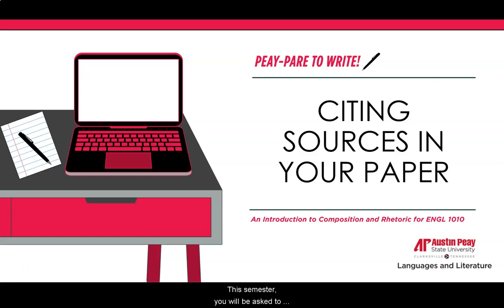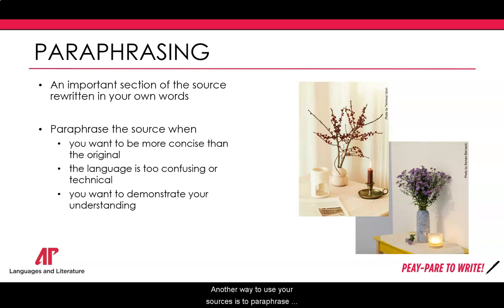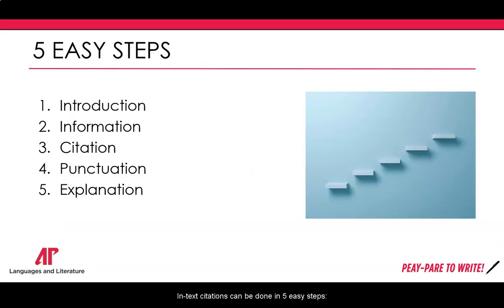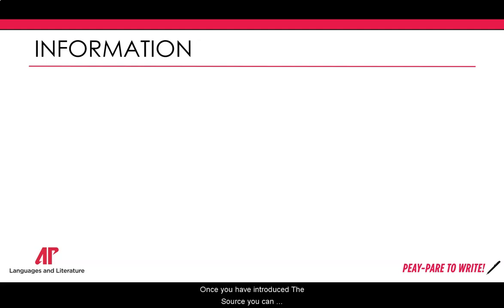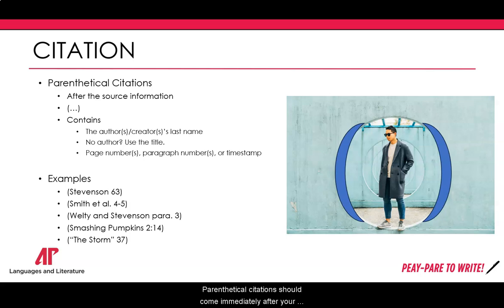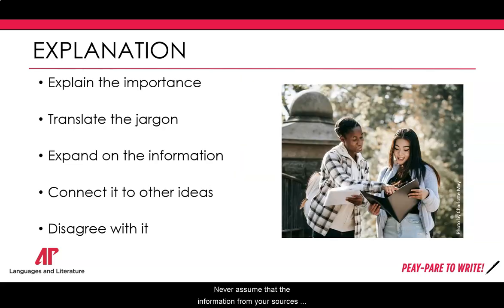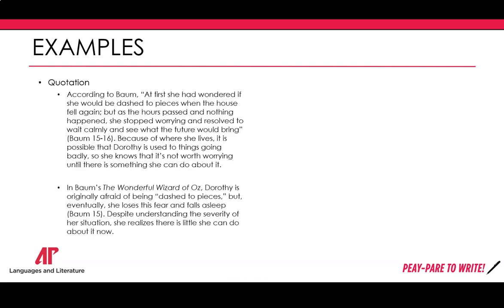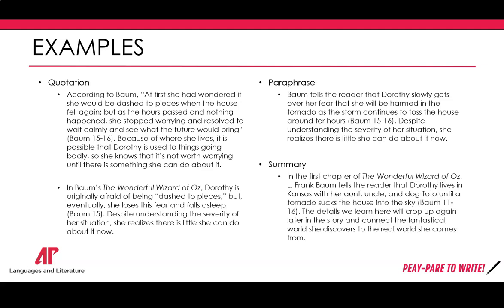Citing Sources in Your Paper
This video lecture will explain the three major ways to use sources and how to cite them correctly in-text as you do.